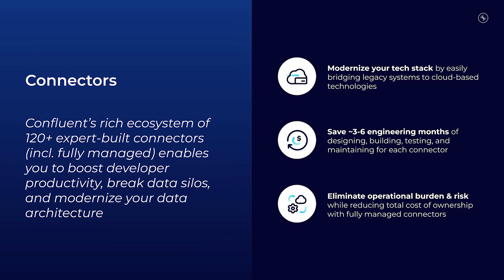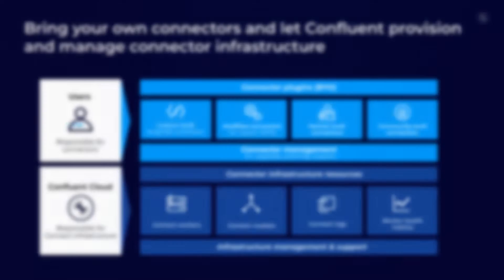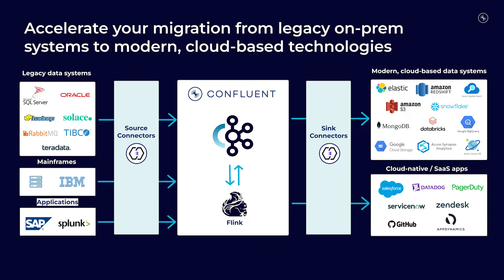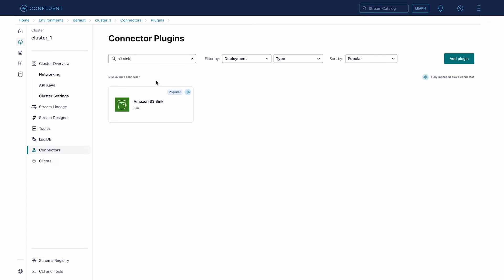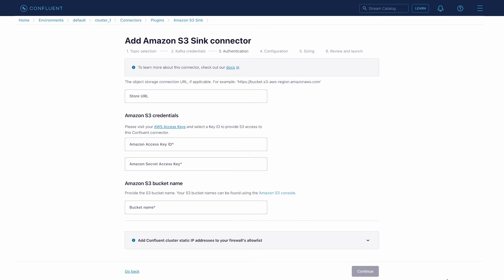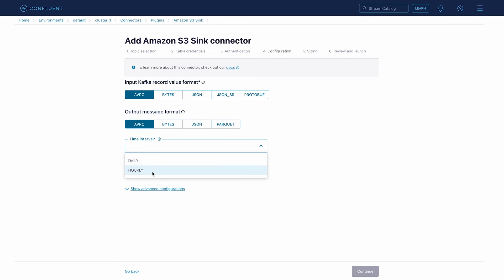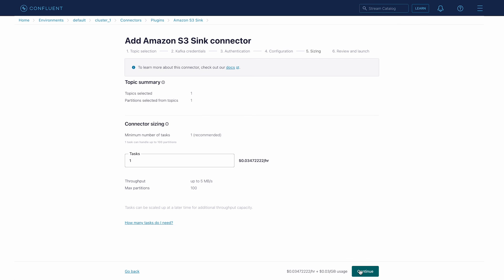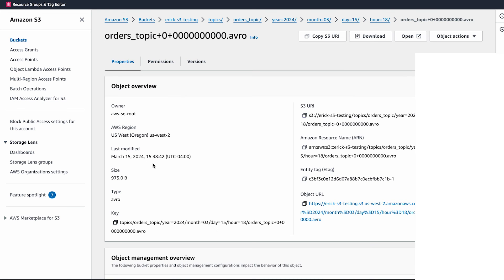Confluent Connectors | Fast, frictionless, and secure Apache Kafka integrations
Every company faces the perennial problem of data integration but often experiences data silos, data quality issues, and data loss from point-to-point, batch-based integrations. Connectors decouple data sources and sinks through Apache Kafka, simplifying your architecture while providing flexibility, resiliency, and reliability at a massive scale.

However, building connectors using open-source Kafka Connect alone requires many months of design, building, and testing that takes time and resources away from building out your real-time use cases and applications.
Confluent offers a rich, pre-built ecosystem of 120+ connectors that are built by Kafka experts. Most are also available as fully managed connectors that you can deploy on Confluent Cloud with just a few clicks and enable you to eliminate operational burdens, reduce the risk of downtime, and accelerate your time to value. In this demo, we’ll show how you can quickly and effortlessly deploy an Amazon S3 sink connector for your streaming data pipelines.